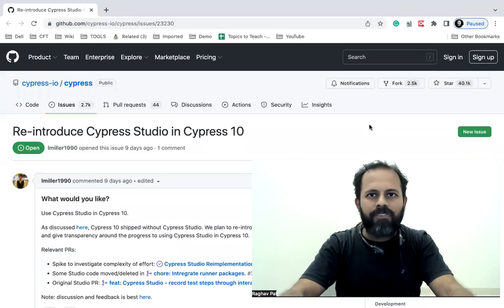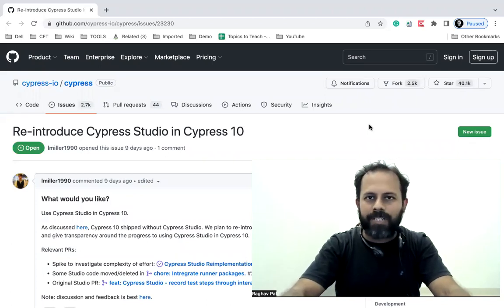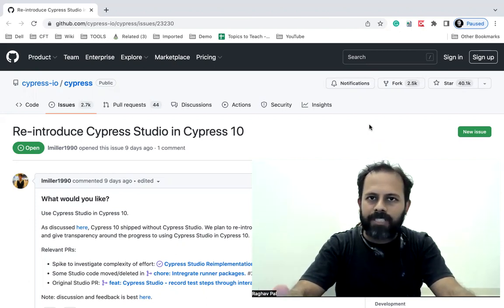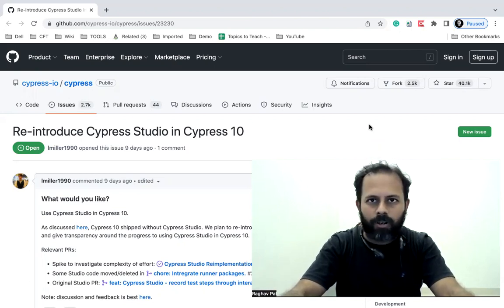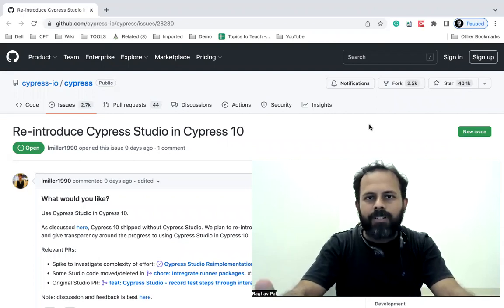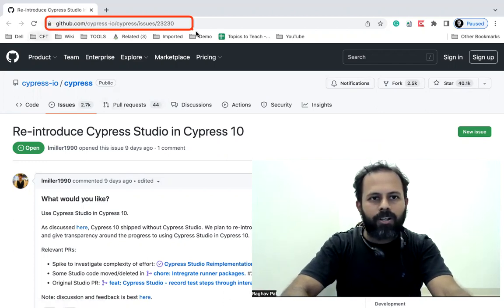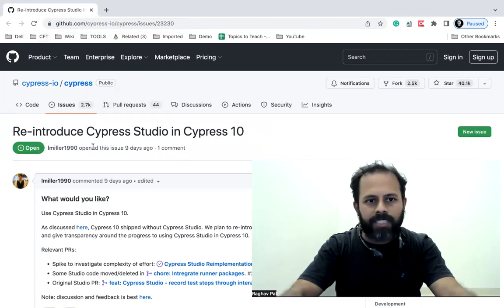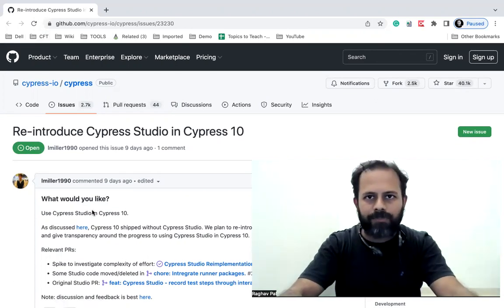Good News | Cypress Studio is coming Back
In the last video I informed that Cypress Studio is discontinued in cypress ver 10 and the cypress team is revisiting the idea of getting it back
Now we have a confirmation that Cypress Studio is coming back in ver 10

▬▬▬▬  UI  TESTING ▬▬▬▬

▬▬▬▬  API TESTING  ▬▬▬▬

▬▬▬▬  MOBILE TESTING  ▬▬▬▬

▬▬▬▬  PERFORMANCE TESTING  ▬▬▬▬

▬▬▬▬  PROGRAMMING  ▬▬▬▬

▬▬▬▬  CLOUD SERVICES  ▬▬▬▬

▬▬▬▬  DATA FORMATS  ▬▬▬▬

▬▬▬▬  RAGHAV PAL  ▬▬▬▬

Raghav Pal